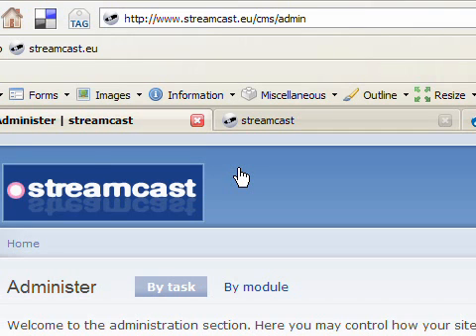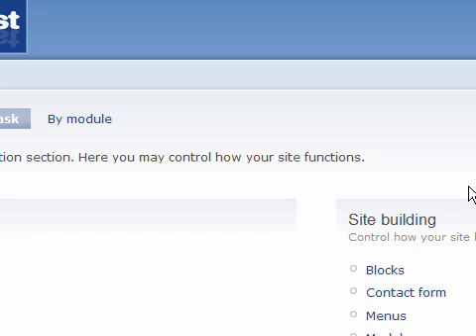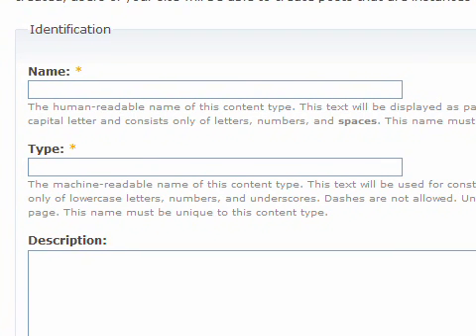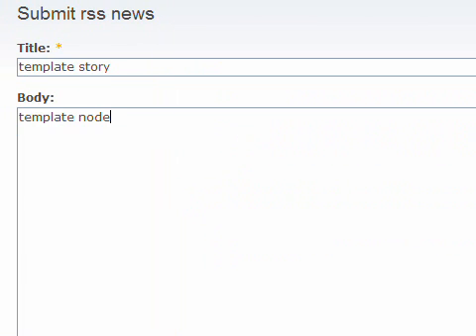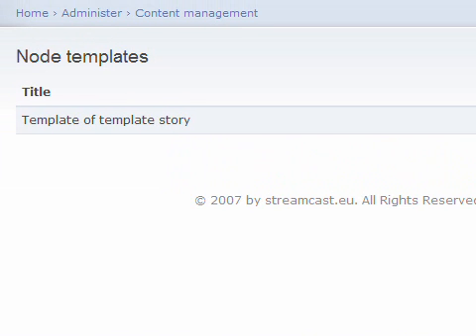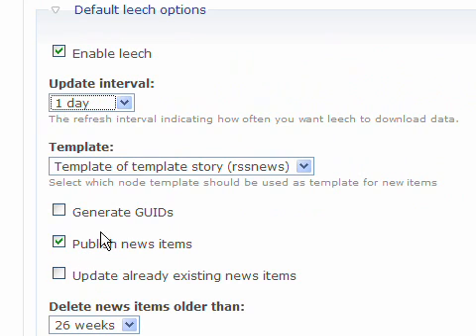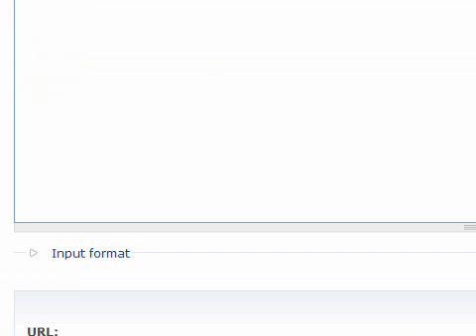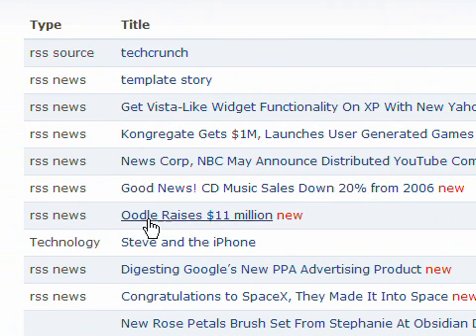drupal leech - streamcast.eu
How to install leech on the drupal cms.